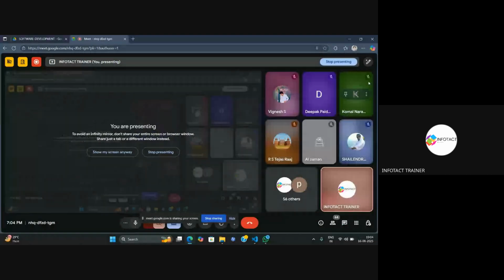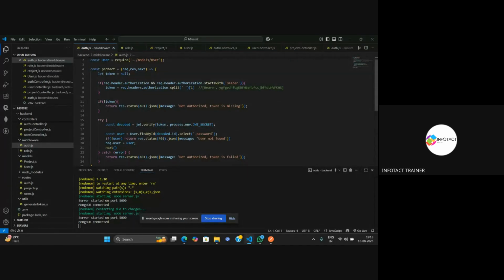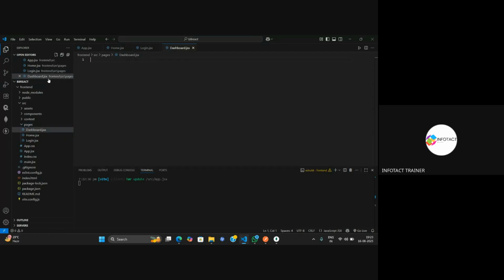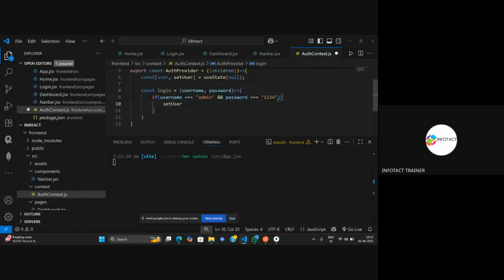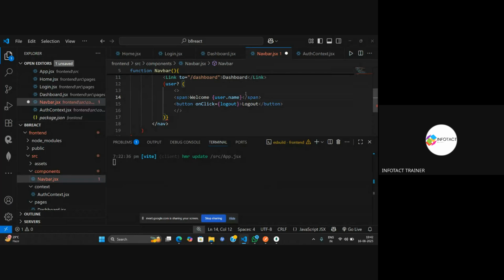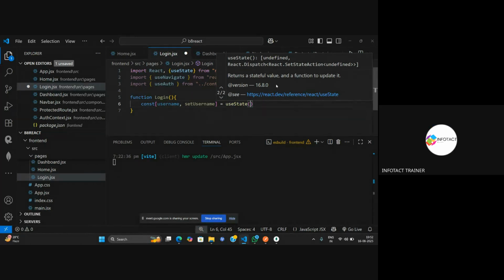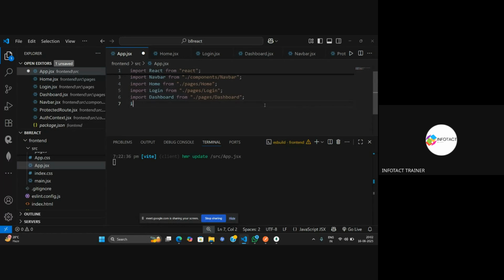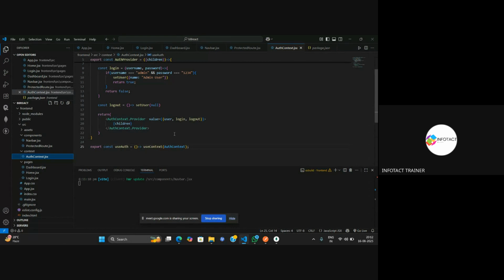Web Development Training Session-5 || Infotact Solutions